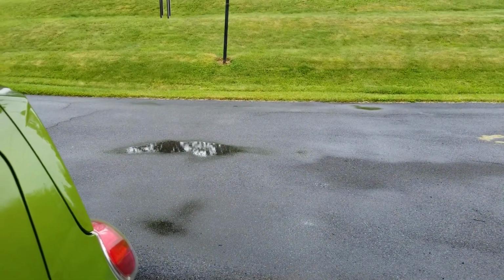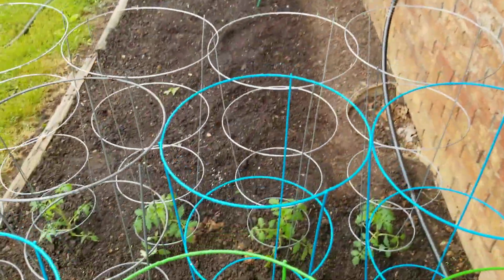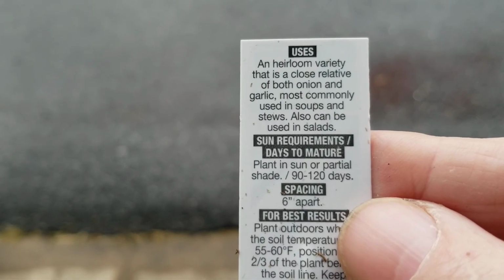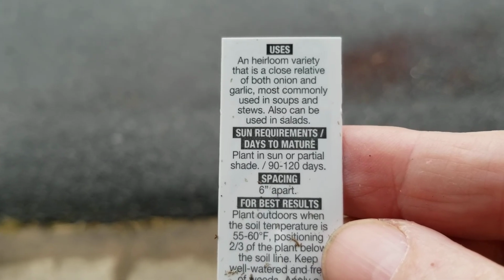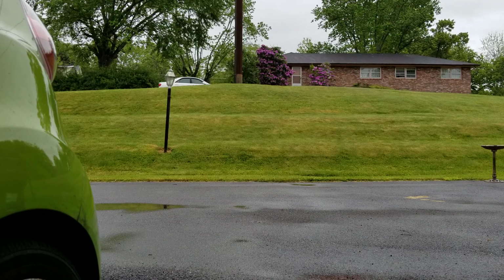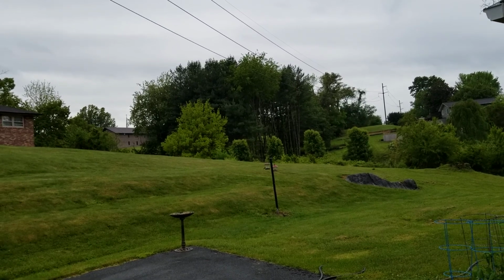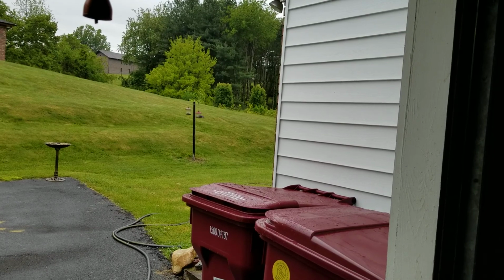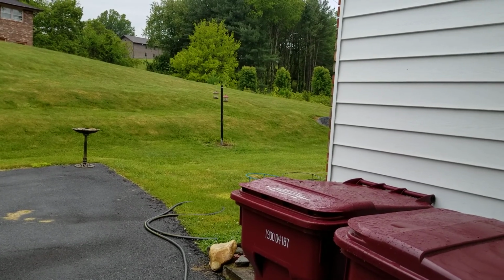Morning coffee break! Raining today! Viewers jokes! Mr. Chipmunk visits!☕🐿